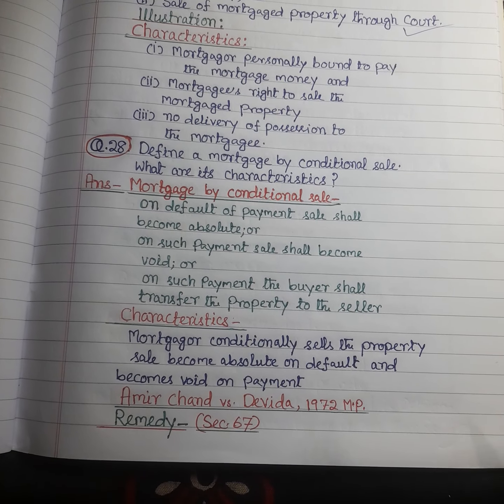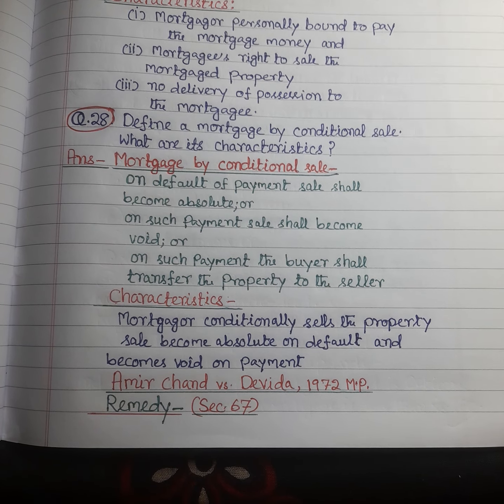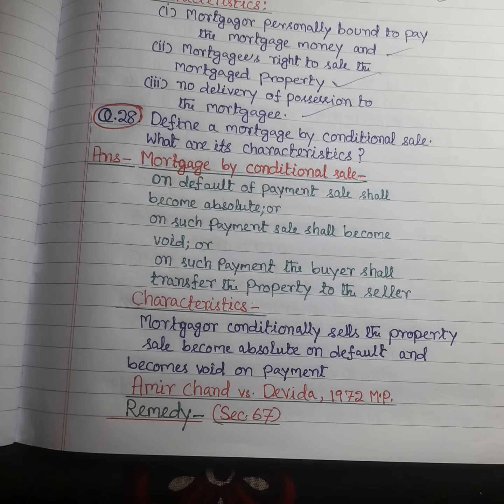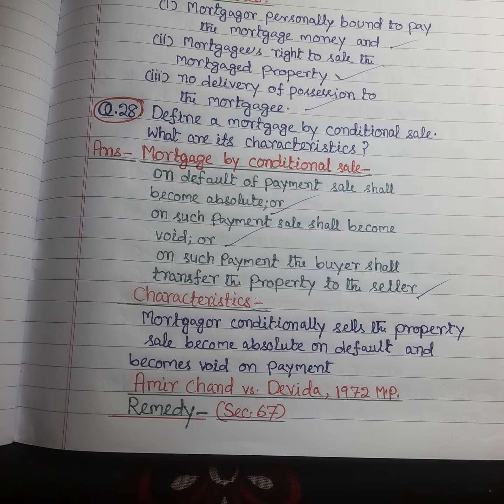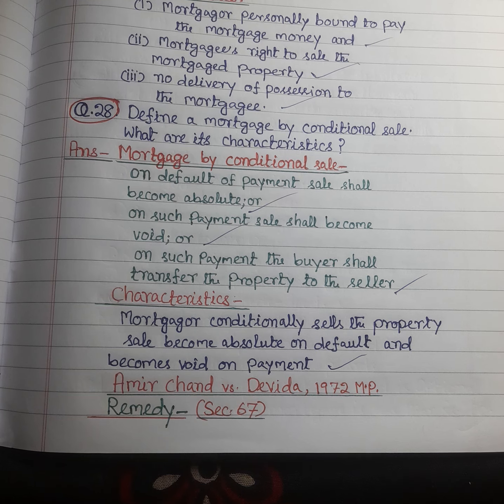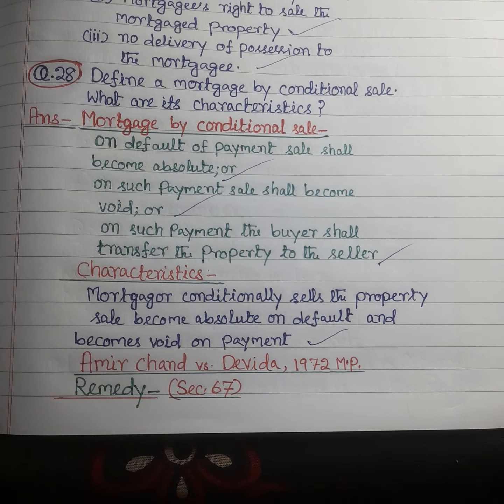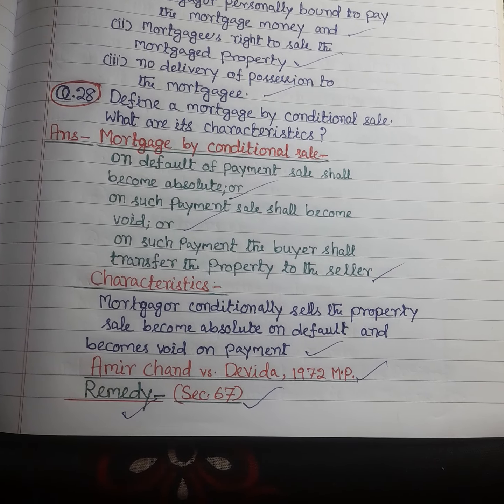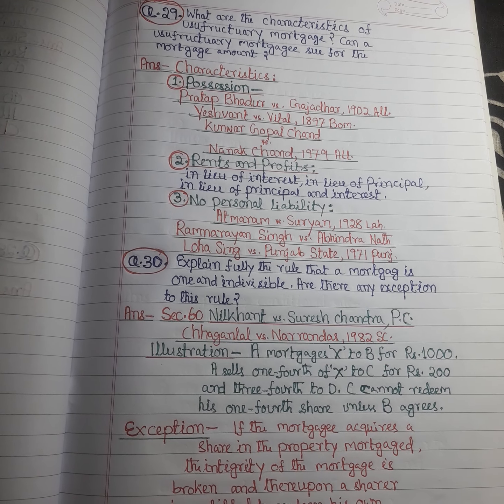PROPERTY LAW:Q.&A.-26,27,28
1.Kinds of mortgage:i.simple mortgage.ii.mortgage by conditional sale.iii.usufructuary mortgage.iv.English mortgage.v.mortgage by deposit of title-deeds.vi.anomalous mortgage.2.Mode of transfer.3.Registered instrument is compulsory.4.Sec.Simple mortgage (remedies of the Mortgagee).5.Charteristics.6.Mortgage by Conditional sale.7.Charteristics .8.Relevant leading cases.